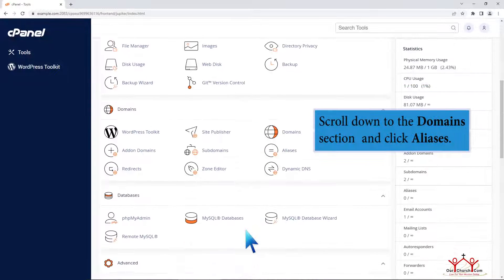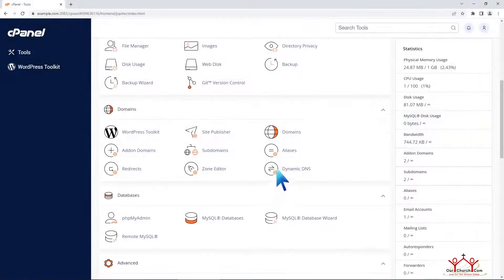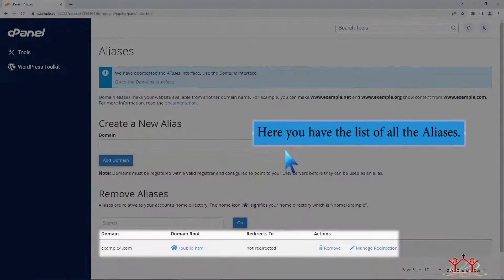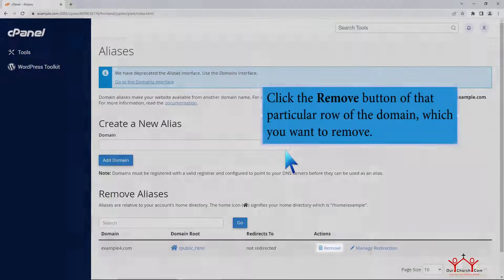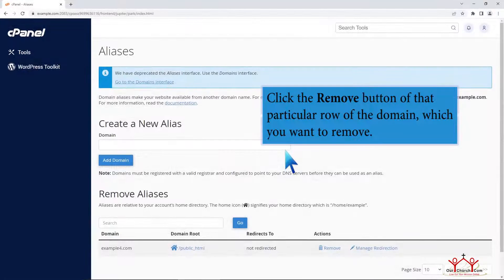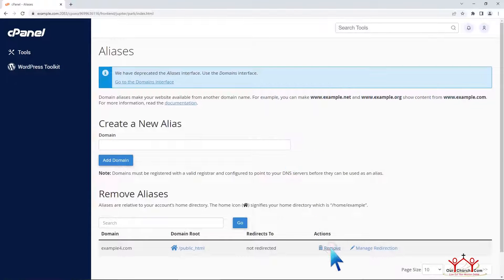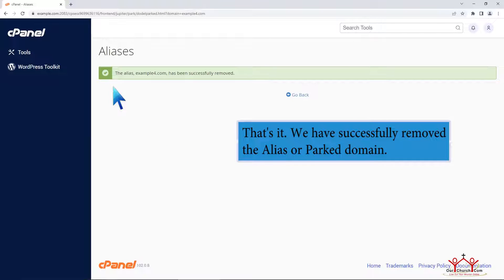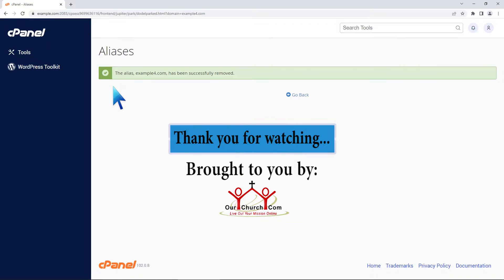How to Remove Domain Alias or Parked Domain name in cPanel with OurChurch.Com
This tutorial video guides you about how to use cPanel control panel and manage your account. Whether you are a OurChurch's client or not, this cPanel tutorial video would be helpful for you.